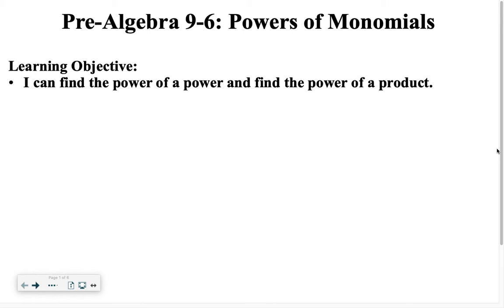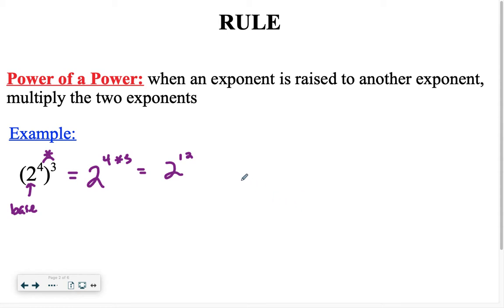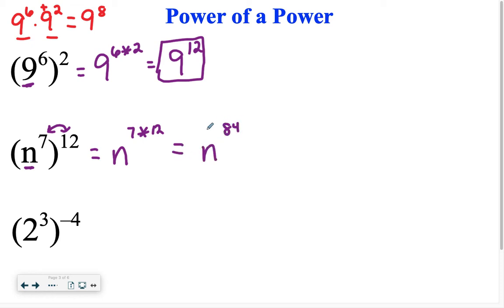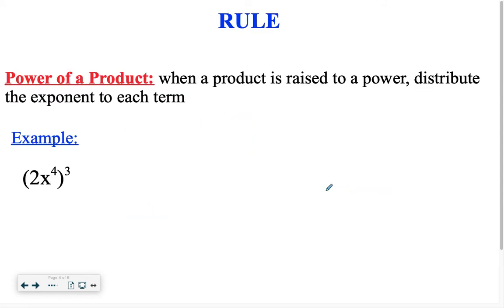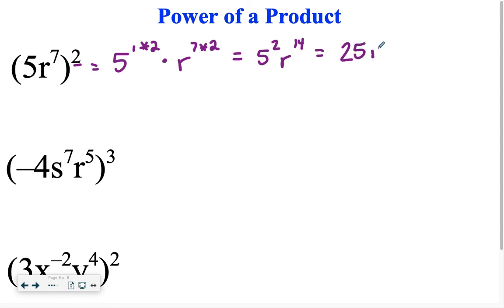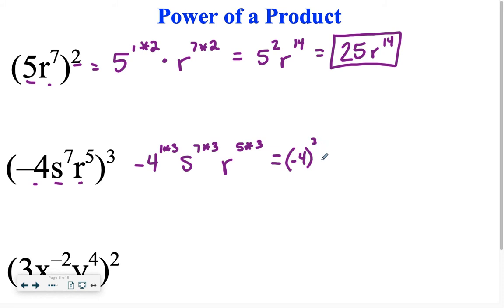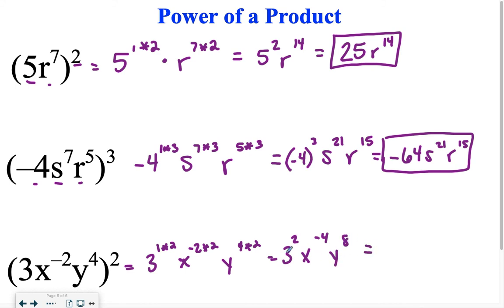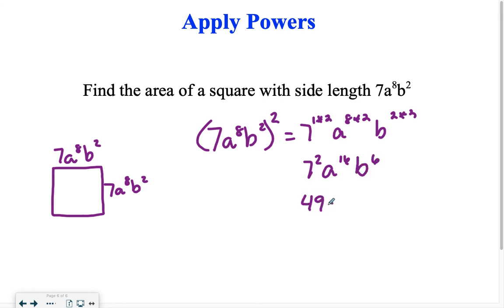Pre-Algebra 9-6: Powers of Monomials